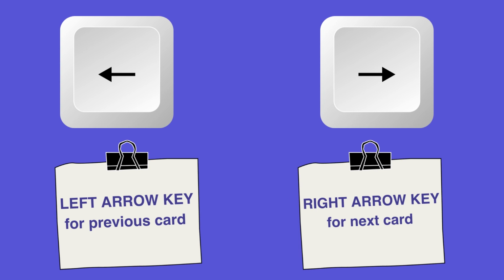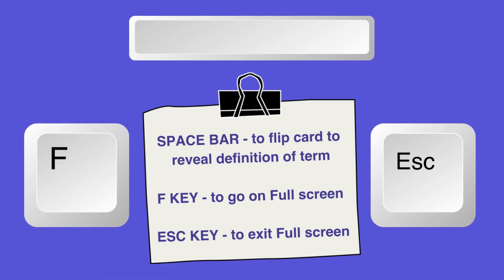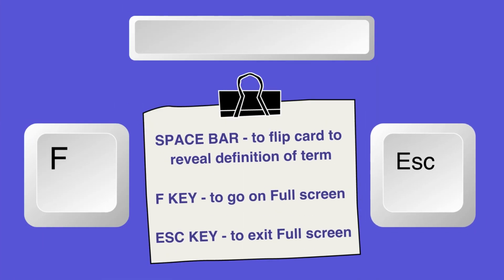What keyboard shortcuts can I use when practicing with flashcards?